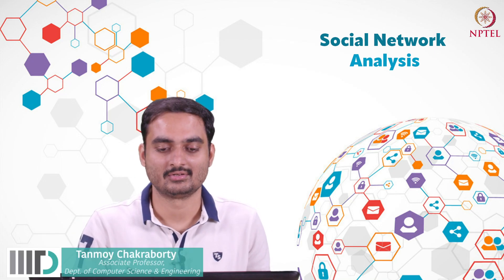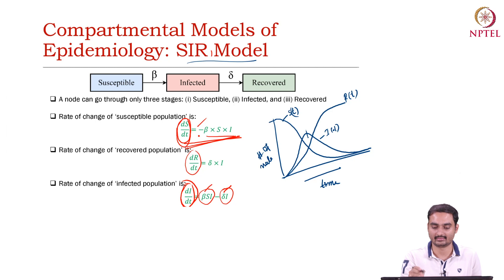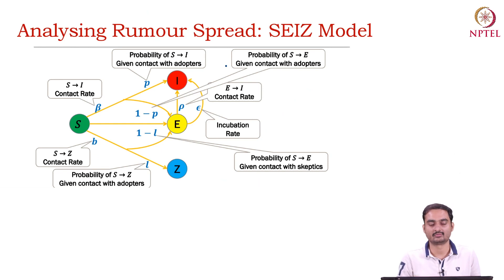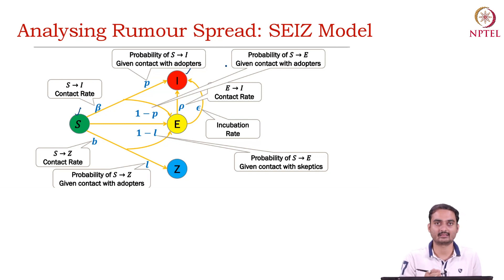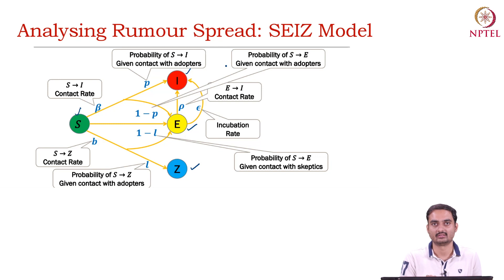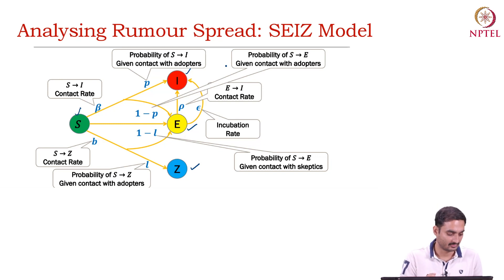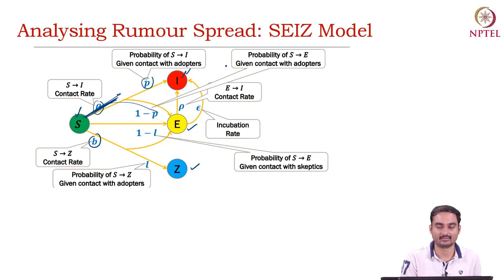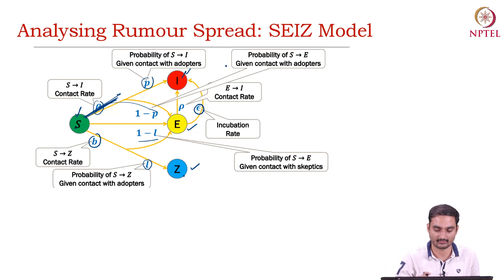SNA Chapter 7 Lecture 7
Epidemic models